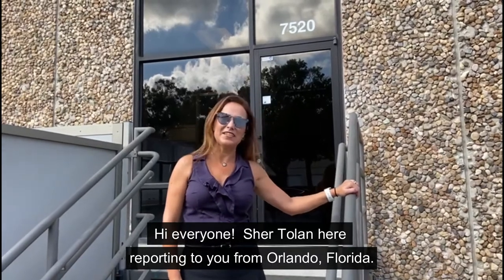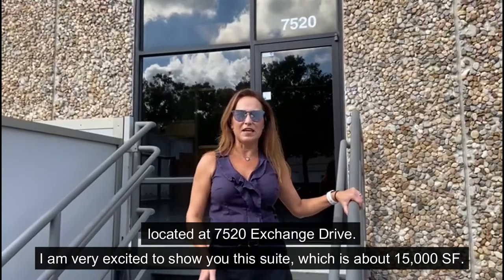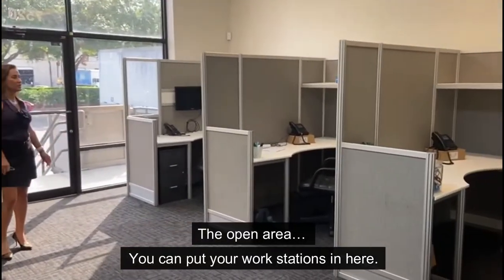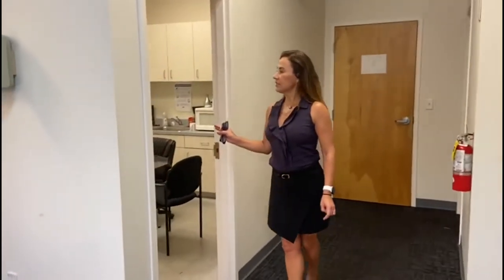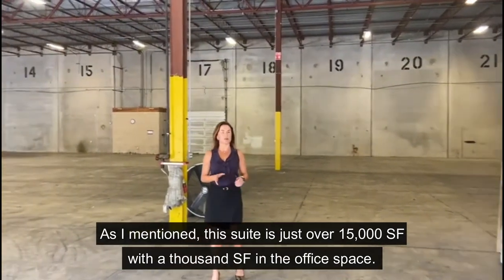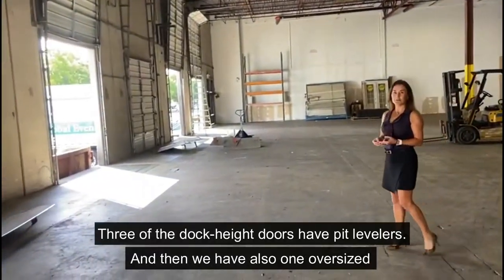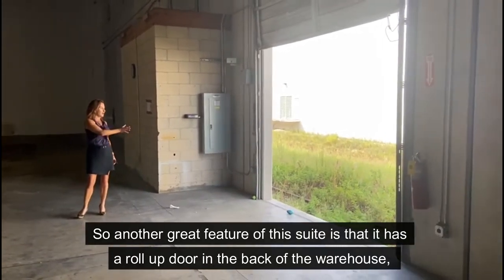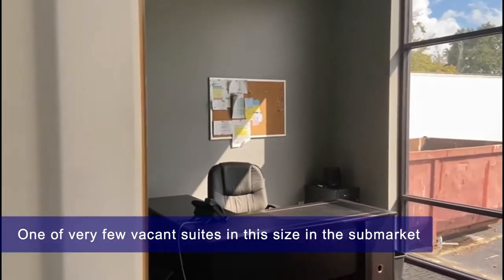7520 Exchange Drive Orlando FL 32809